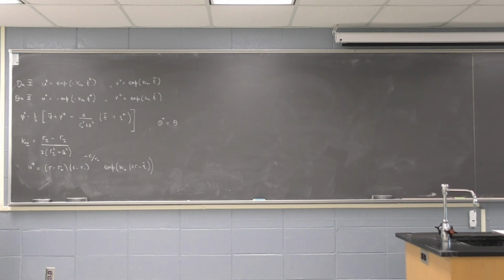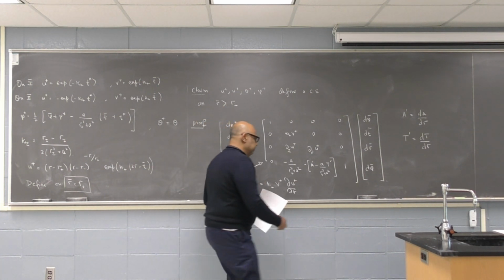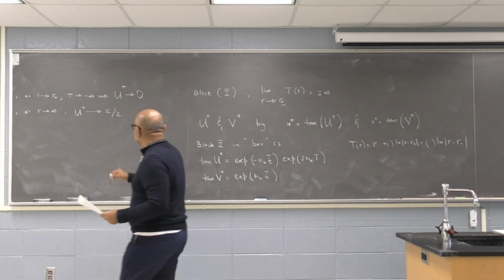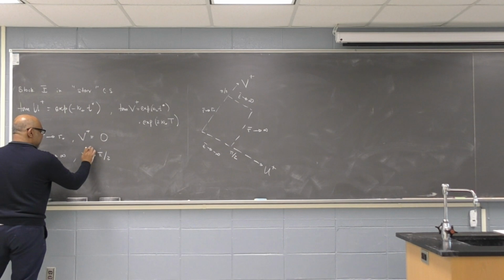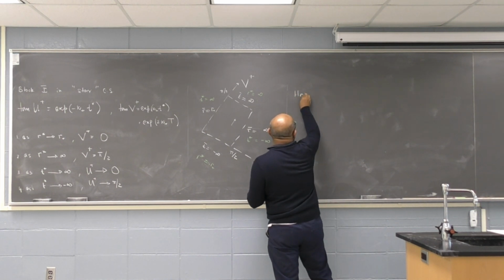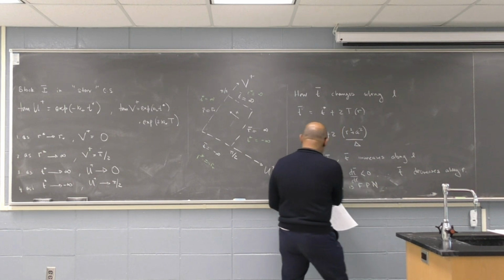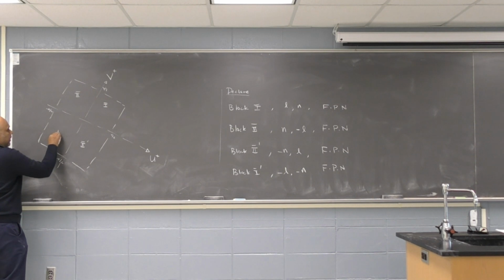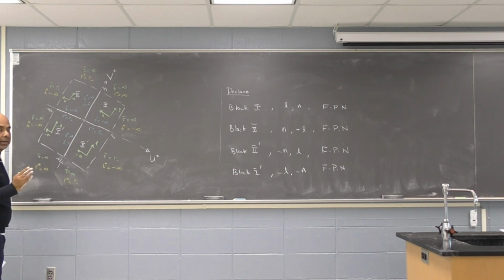Introduction to Kerr Geometry V